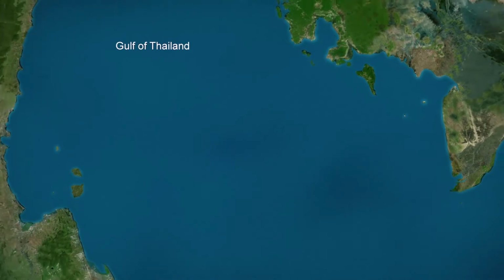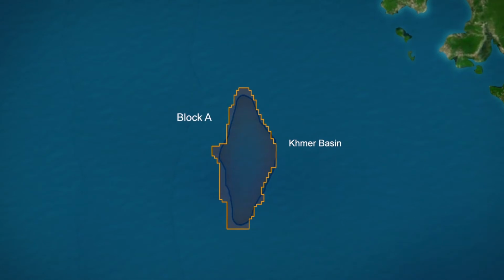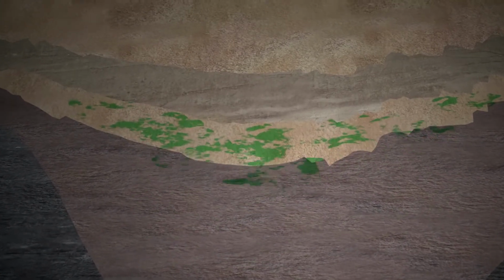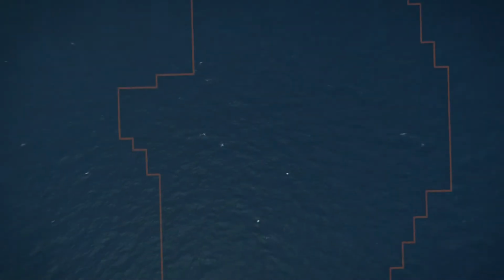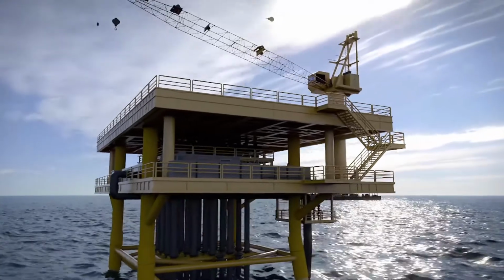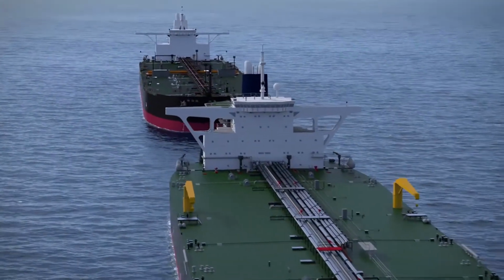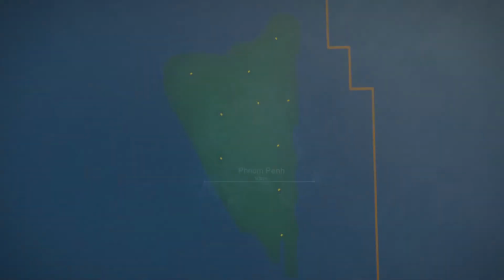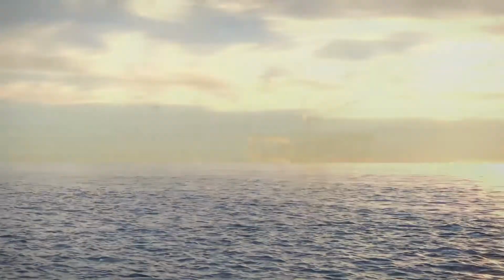Cambodia Block A, Apsara Development (ENG)